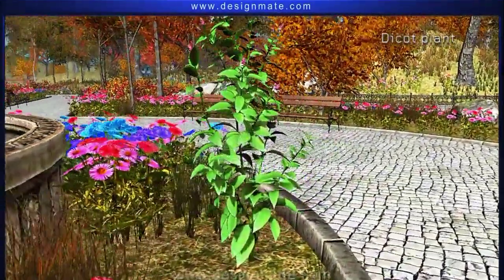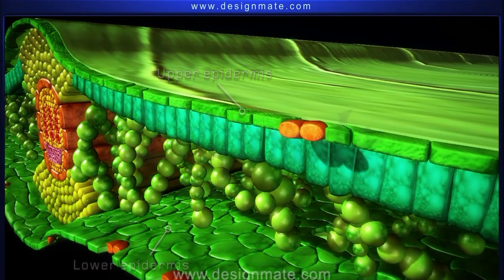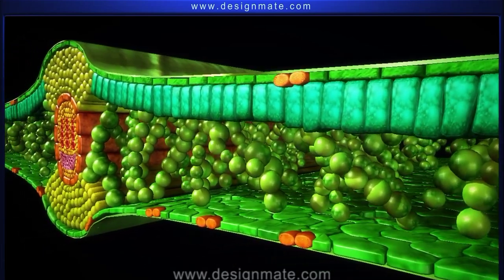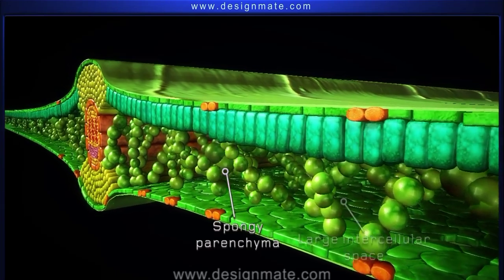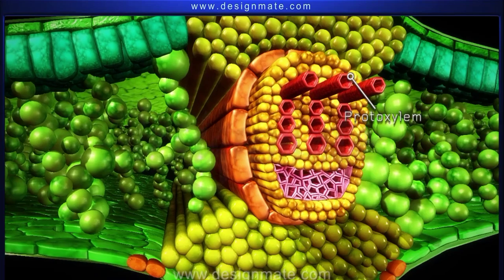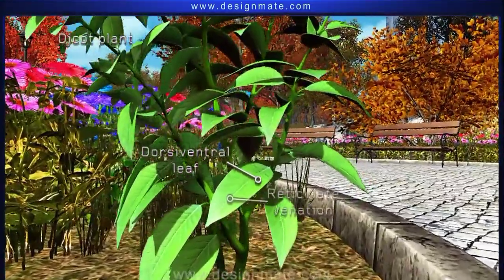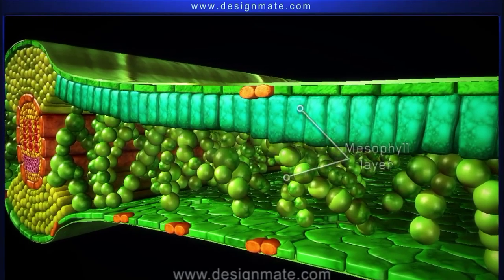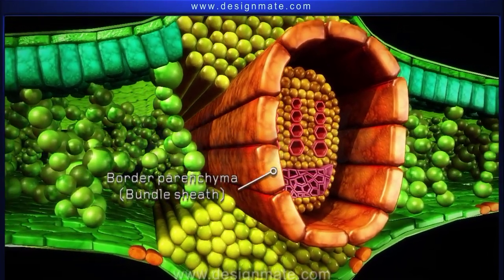Internal structure of dicotyledonous leaf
🌿 Internal Structure of a Dicotyledonous Leaf | Eschooly

Welcome back to Eschooly! In this video, we dive into the fascinating world of plant anatomy, focusing on the internal structure of a dicotyledonous leaf. 🌱✨

🔬 What You'll Learn:

The layers of a dicotyledonous leaf, including the epidermis, mesophyll, and vascular bundles.
The functions of each layer and how they contribute to the leaf’s role in photosynthesis.
How the structure of the leaf supports its function and adapts to various environmental conditions.
🧩 Key Concepts Covered:

Epidermis: The outer protective layer.
Mesophyll: The site of photosynthesis, including the palisade and spongy mesophyll.
Vascular Bundles: The network of xylem and phloem for nutrient and water transport.
📚 Perfect for:

Students studying plant biology or botany.
Anyone interested in the structure-function relationship in plants.